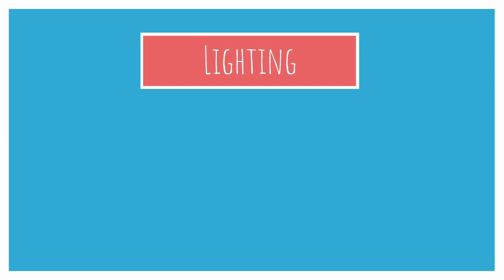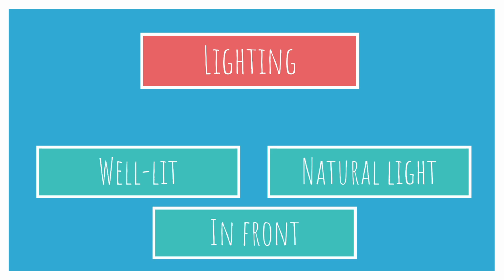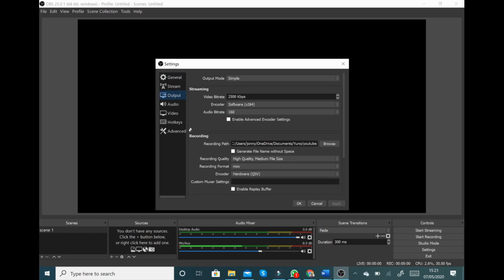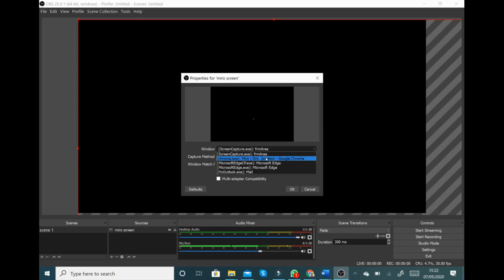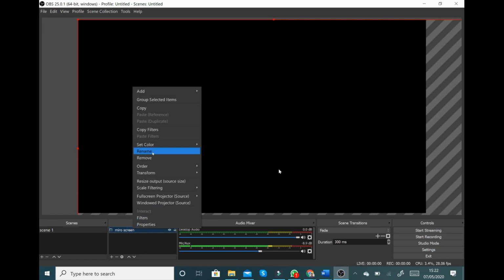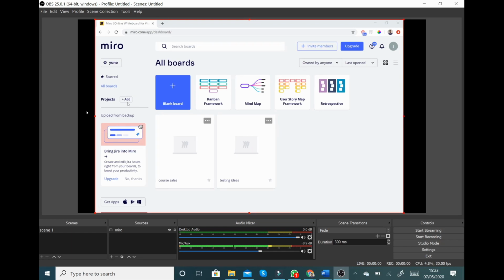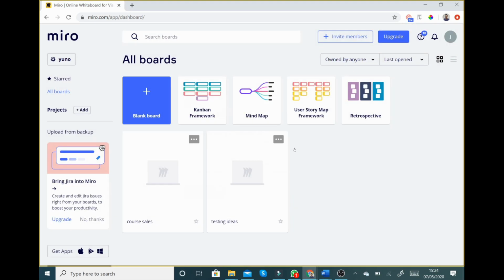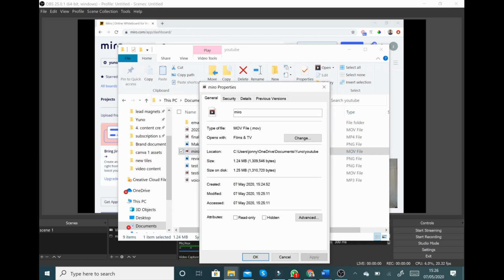How do I create a video tutorial for my business 2020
In this video we show you how you can create a video tutorial for your business.

Check out our YouTube channel because we’ve got a whole course on content creation.

Timestamps
0:00 FREE giveaway
1:03 Why do I need to create video tutorials?
2:54 Walkthrough guide to creating video tutorials